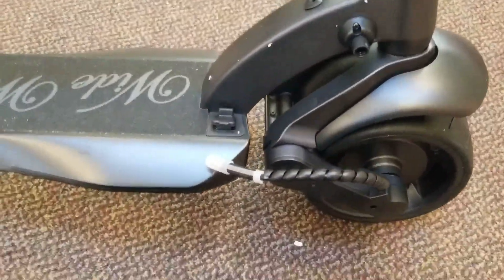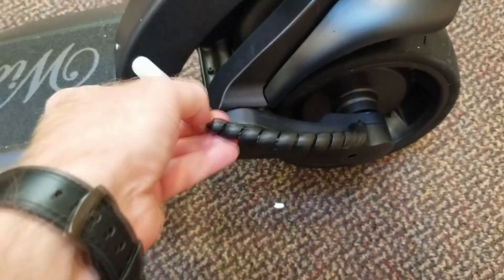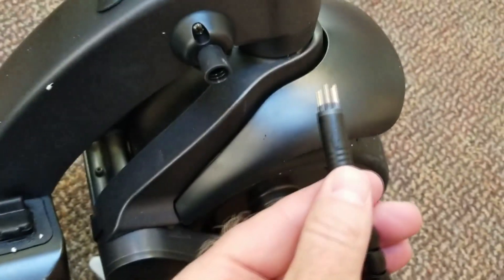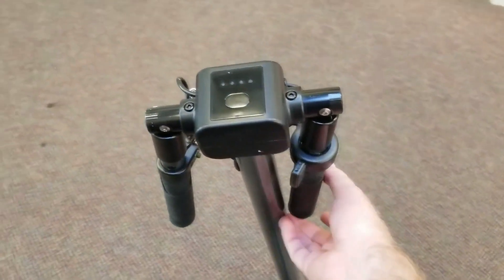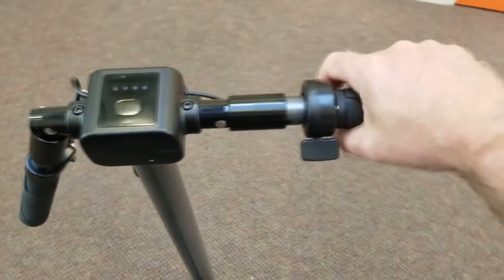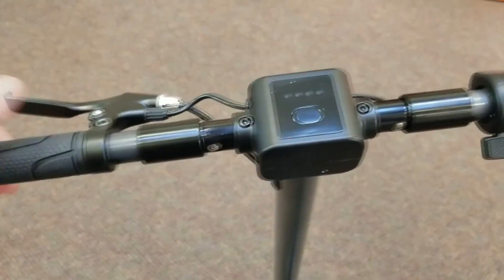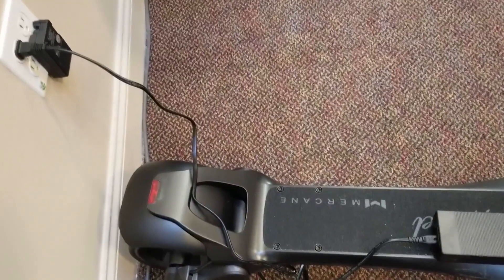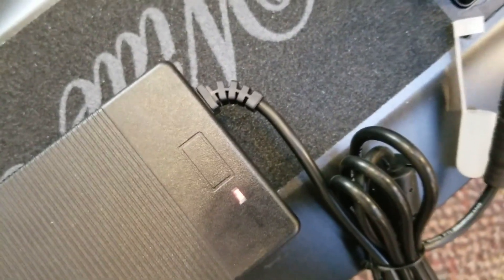Mercane WideWheel Setup